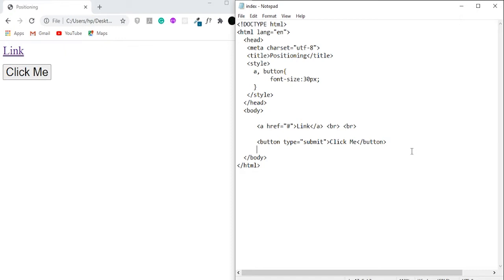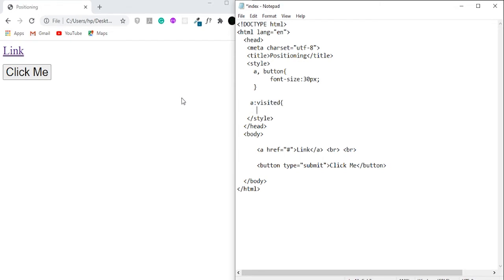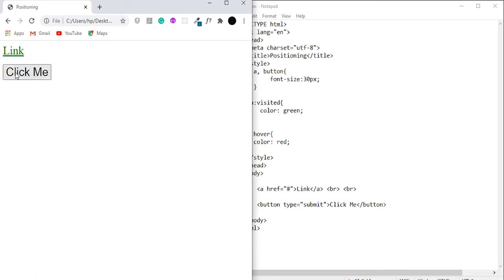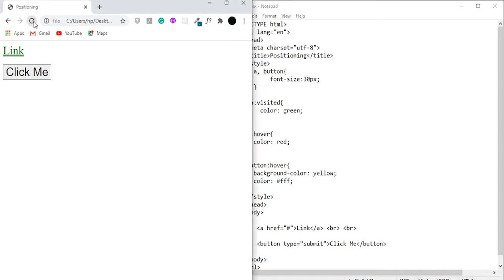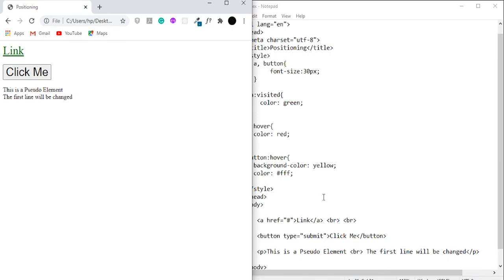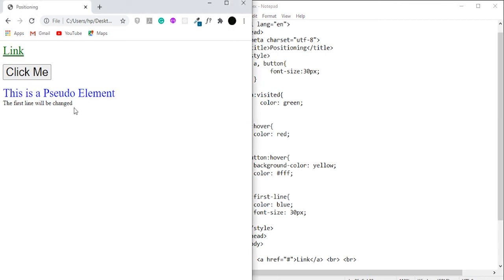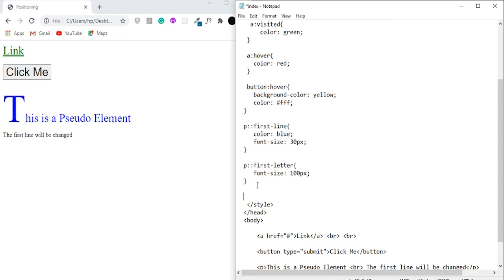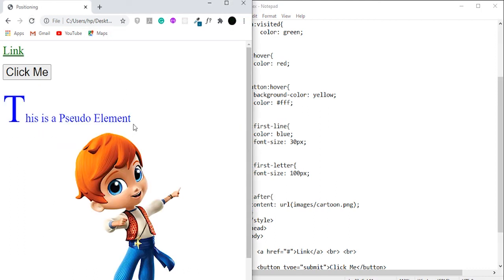HTML and CSS Tutorials for beginners | #34 CSS Pseudo Class & Pseudo Elements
Hello brothers and sisters, welcome to your 34th tutorial on HTML and CSS. In this tutorial, you will learn CSS Pseudo-classes and Pseudo-elements.

You will learn how to add a hover to button and how to use ::before and ::after pseudo elements.